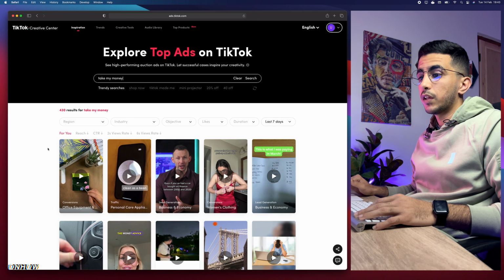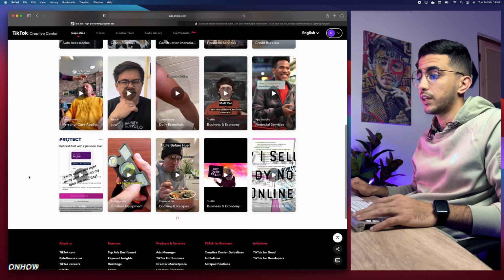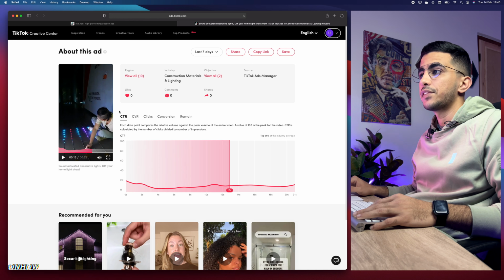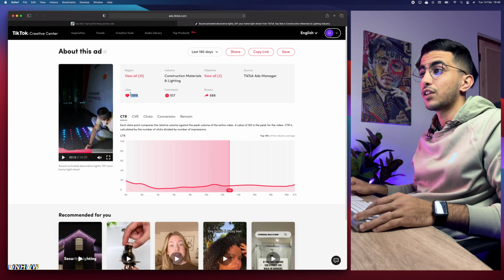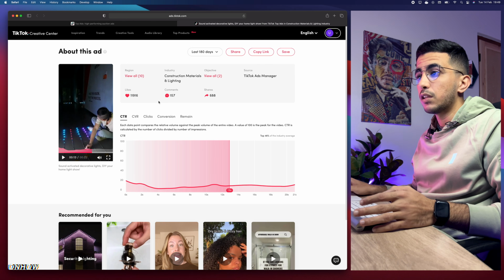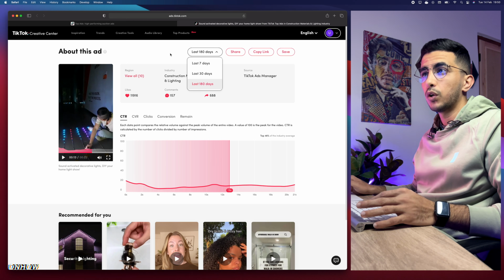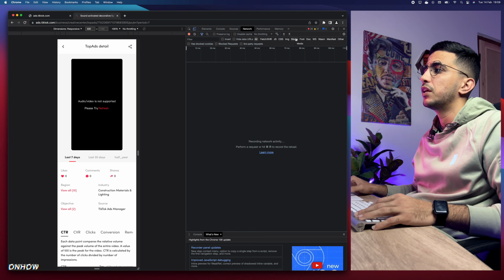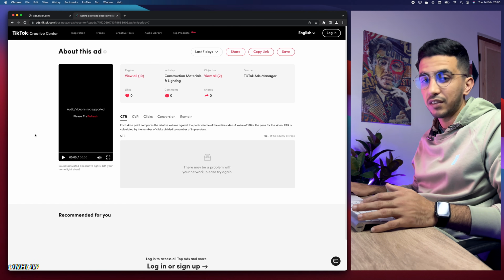How To Use TikTok Creative Center For Dropshipping - TikTok Ads Library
In this video i will show you how to use TikTok Creative Center for dropshipping to find winning products and use TikTok ads library correctly to spy on competitors ads to figure out the winning ones.
Are you looking for an innovative way to grow your dropshipping store ? Look no further than the TikTok Creative Center, because it does provide an immense amount of data on ads from dropshipping products to brand's advertisements that are running on TikTok platform.
The TikTok Creative Center or Ads Library as dropshippers call it offers several benefits that make it ideal for any dropshipping store owners. First, the platform allows users to easily find and track competitors ads that are selling the same product and also with the trick i will be showing in this video you will be able to recognise the winning products just from the data that TikTok creative center gives us.
Thats why knowing how to use the creative center or TikTok ads library for dropshipping is really important and specially with the tricks that i will be highlighting in this video.